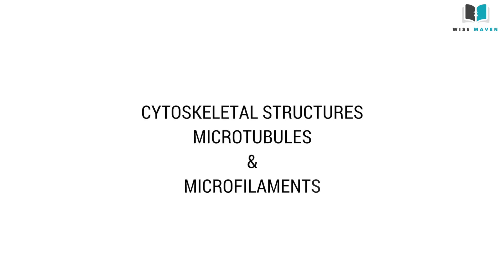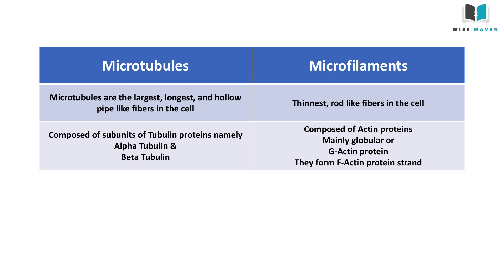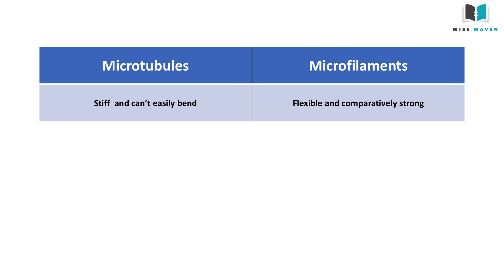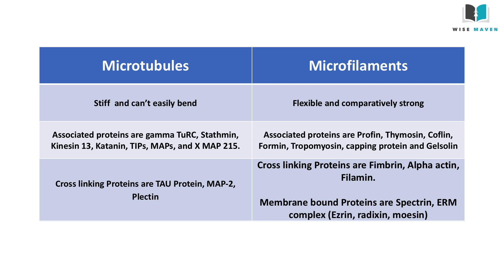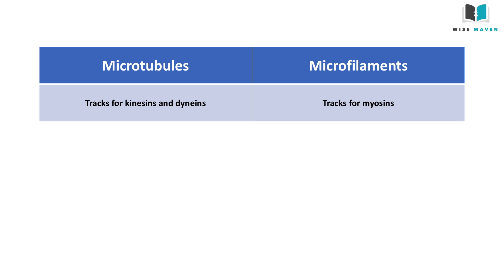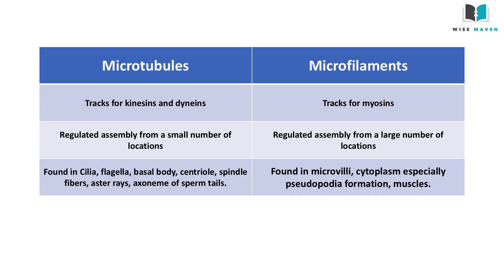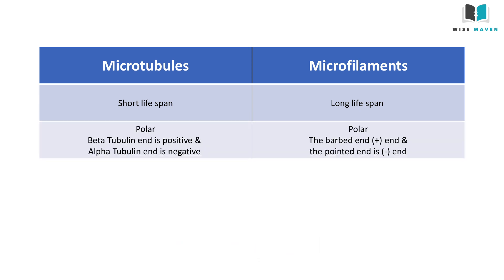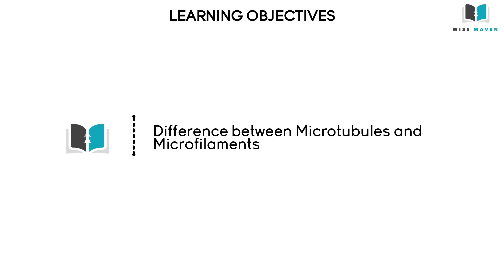Difference Between Microtubule and Microfilament | CELL BIOLOGY | Wise Maven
Cell Biology: Video provides major differences between the cytoskeletal structures namely Microtubules and Microfilament.